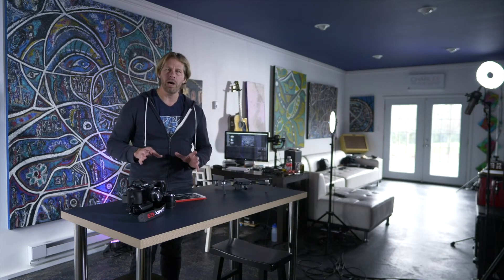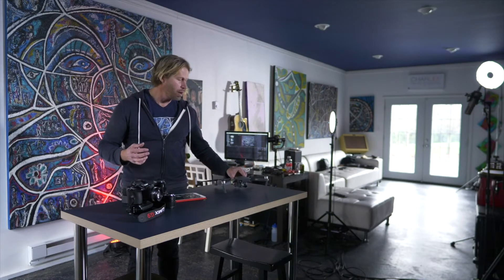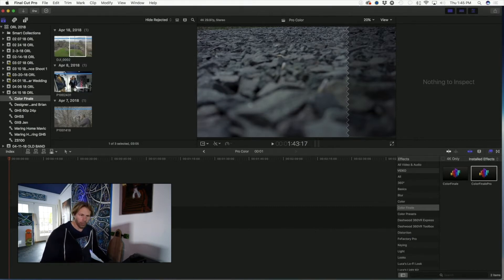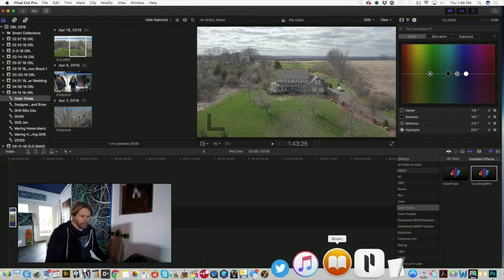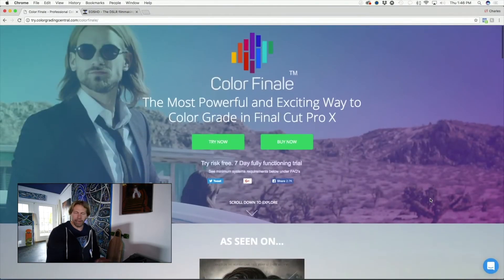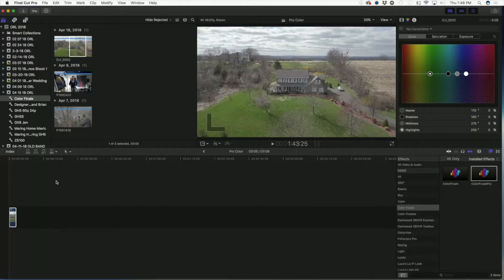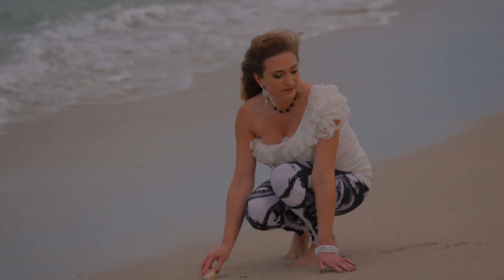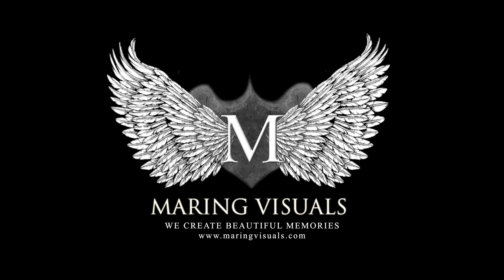Color Grading in FCPX LUMIX GH5S : Tutorial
Color Grading in FCPX with artist Charles Maring. A tutorial that shares my favorite color grading plugin, and a couple of my favorite LUTS.

Learn more about my photography and video services on our website. MARING VISUALS

DJI Mavic Pro